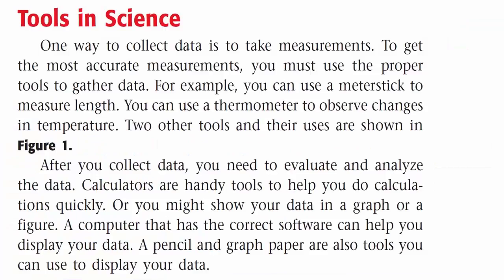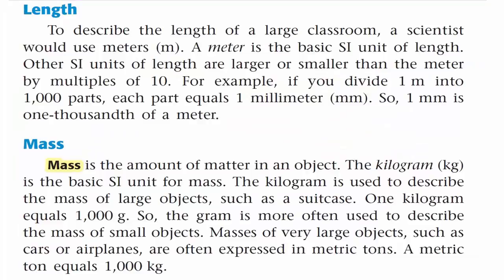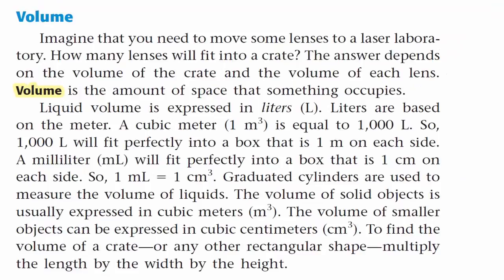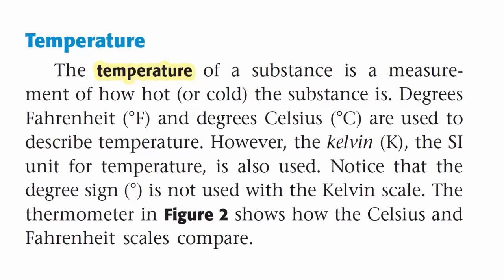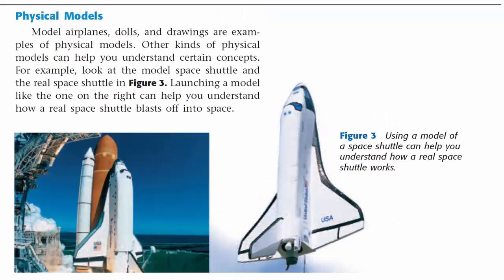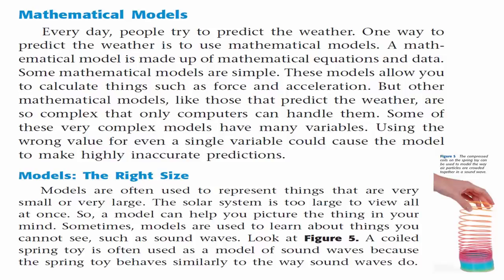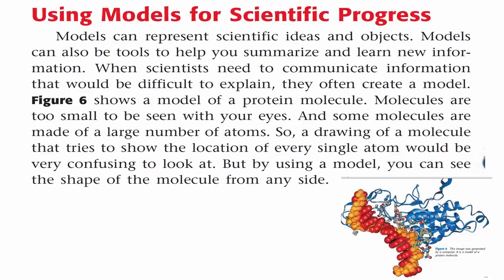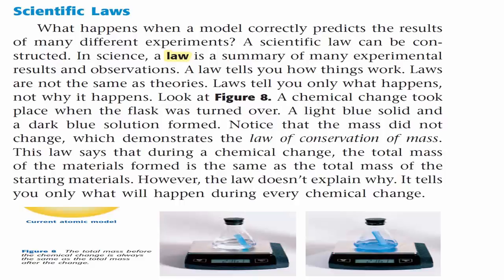UNit 2: Data In Science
Scientists use tools to collect, organize, and analyze data while conducting investigations.
Educational use only. All credit to Holt's publisher.